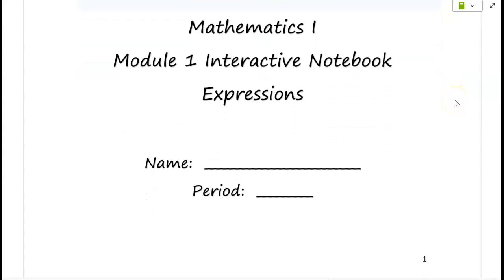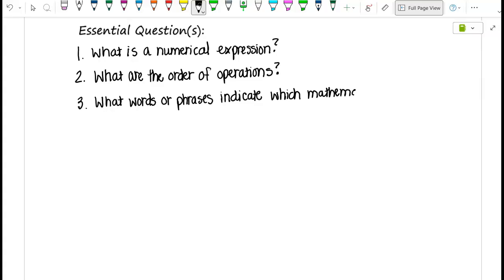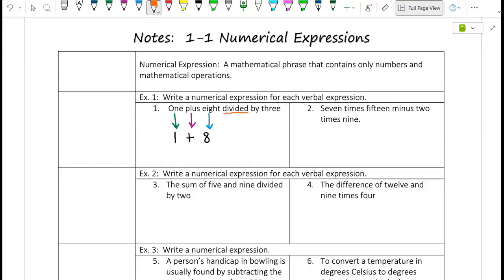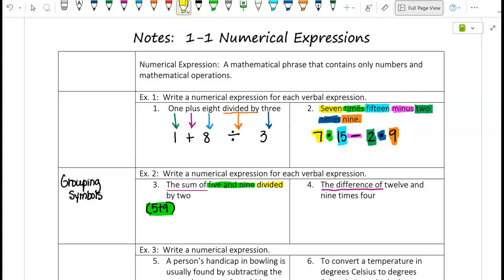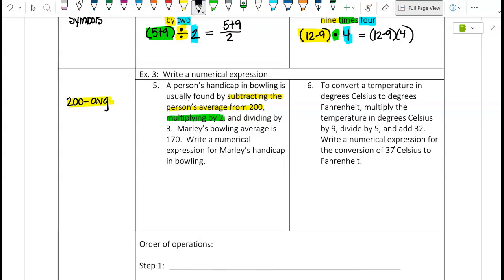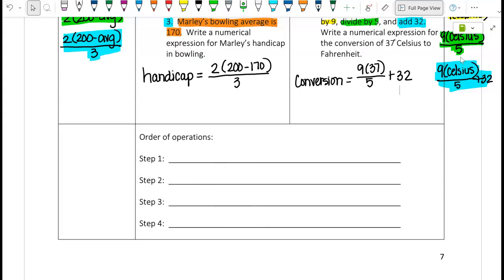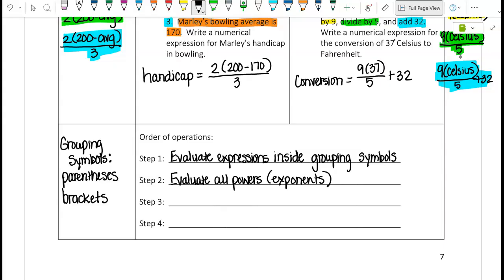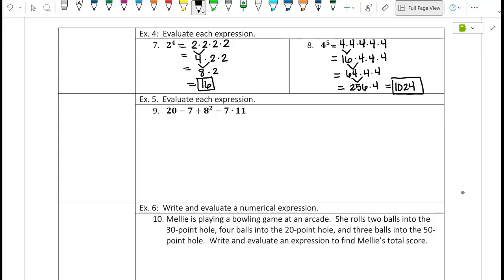M1 1-1 Numerical Expressions part 1 (2025-2026)